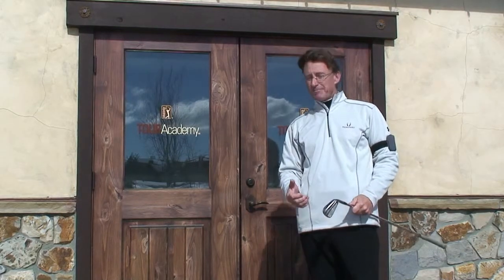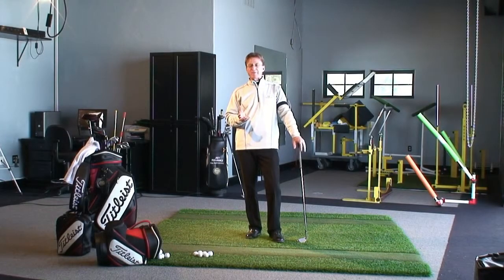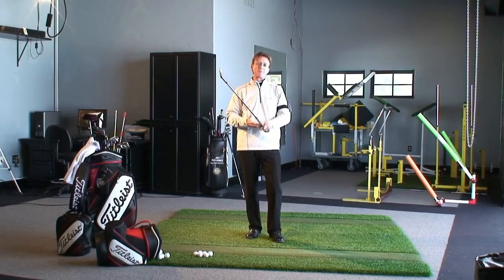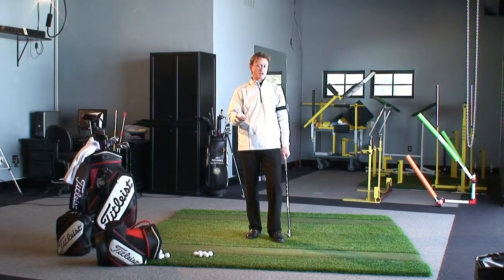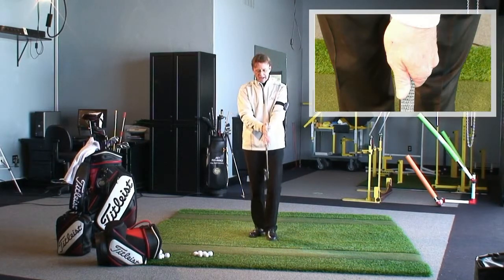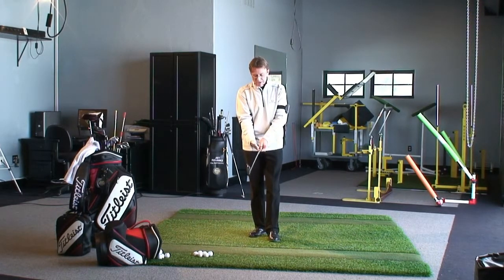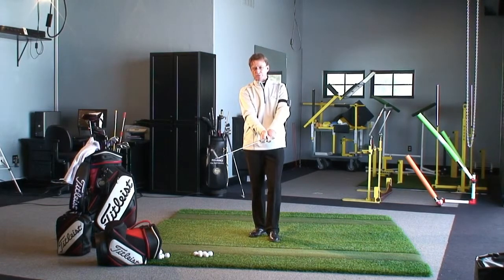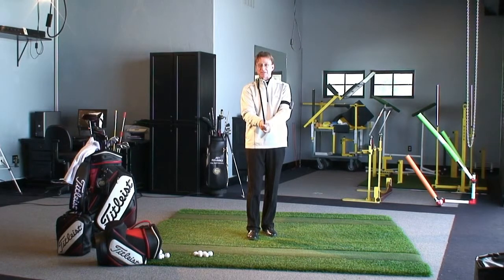Mastering the Basics Series Part 1 "The Grip" By Joey Pickavance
This is the first in a four part golf instruction series entitled, Mastering The Basics. In this video we look at The Grip.